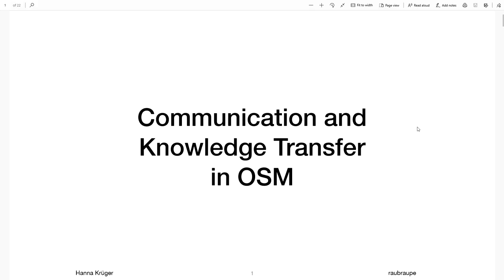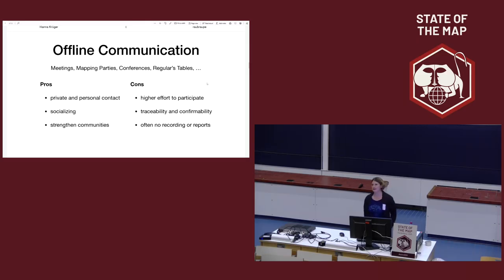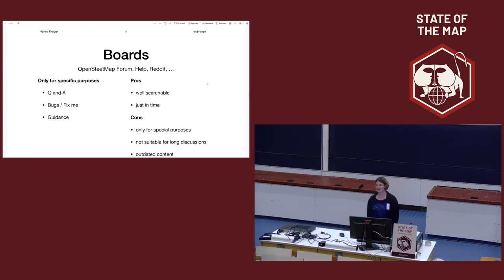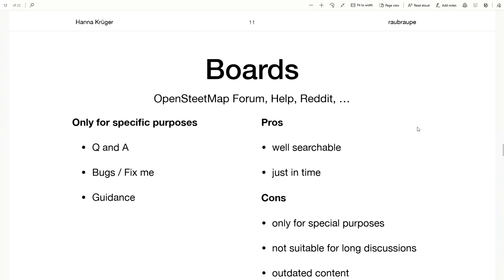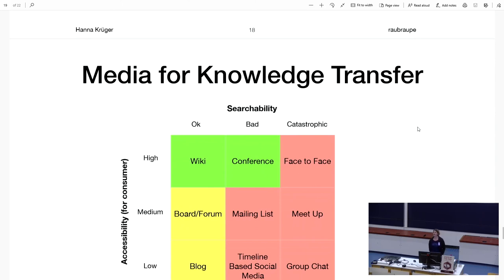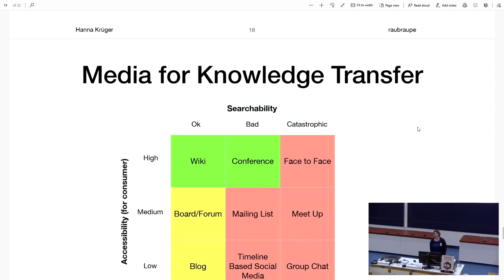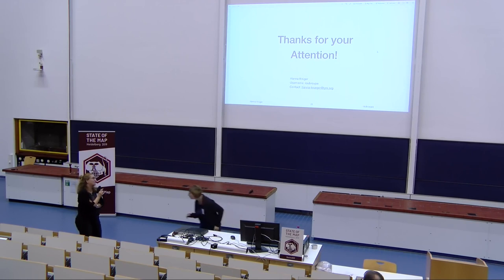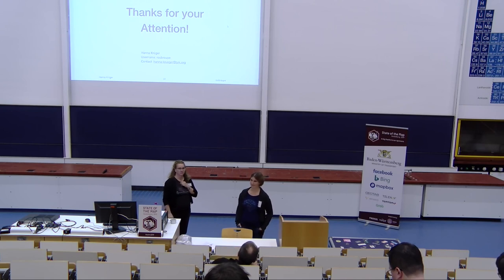2019: Communication and Knowledge Transfer in OSM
The OSM-Community uses many different platforms and channels to discuss, organize and document internal issues. This talk provides an overview about the relevance and reach of these tools at local and international level and also locks into pros and cons of this strategy of communication in OSM.

Creating a world map with as much detail as possible requires a lot of communication at local and international level. There must be a place to discuss local mapping details and to organize mapping and hacking events. Additionally, a lot of international communication is needed in international OSM projects as well as in the OSMF and the Working Groups. Plus users and software developers also have their own discussion and documentation channels.

For this purpose a lot of tools and platforms are established in OSM: Mailing lists, forums, wikis, websites, social media, etc.

This variety of communication media is important and makes OpenStreetMap the colorful, open and diverse project it is today. But it also complicates the search on a particular topic and raises a number of questions:
Where do I have to search to get up-to-date information? How can you distinguish between proposals, current and outdated content? What do you do if many sources contradict each other? How can knowledge best be passed on to subsequent OSM generations?

This talk is intended to overview various communication platforms and their relevance and reach at local and international level. In addition, the advantages and disadvantages of the current strategy for communication and knowledge transfer will be discussed.

Hanna Krüger